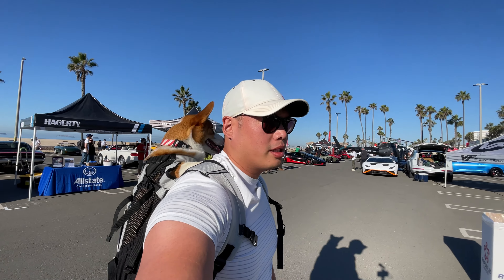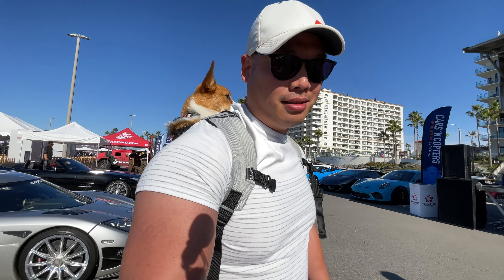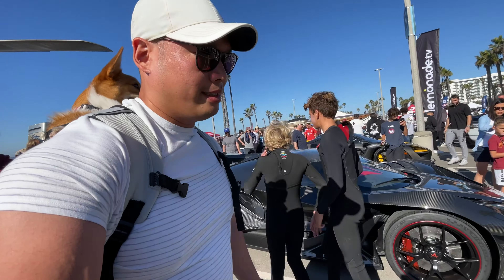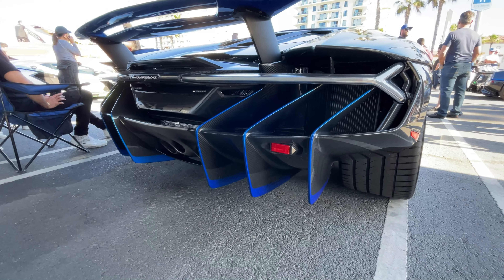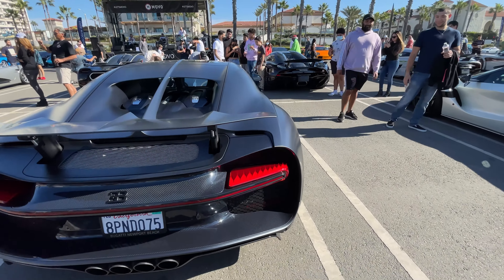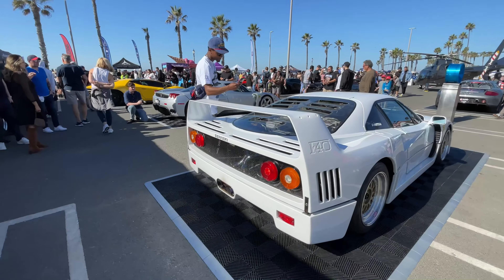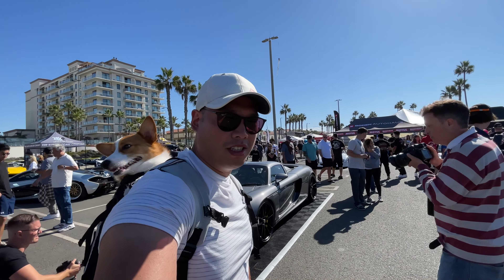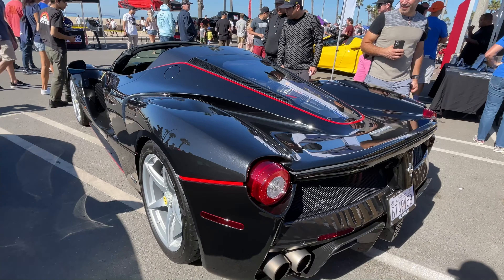BILLIONAIRES SHOW OFF THEIR HYPERCARS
🎵 Track Info:

Title: Vibe With Me by Joakim Karud